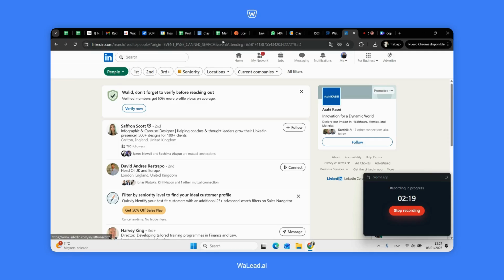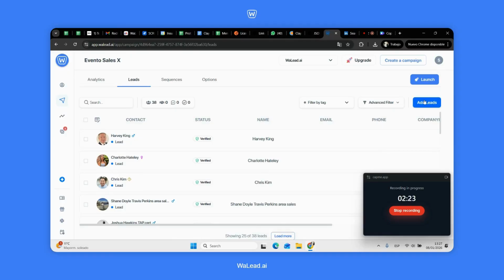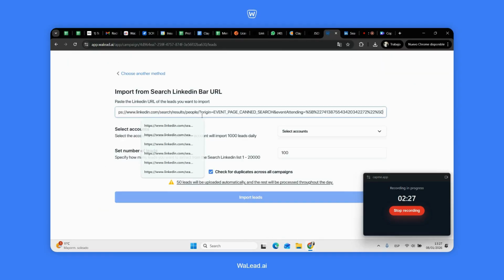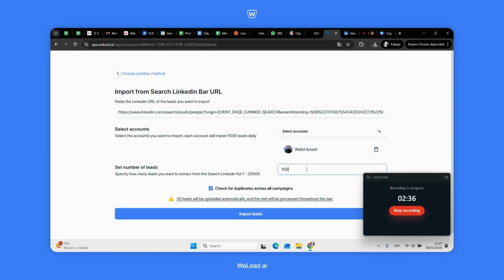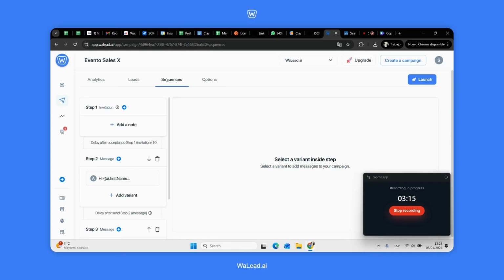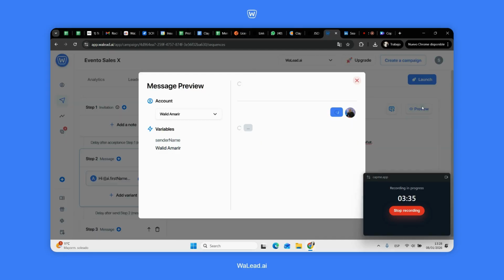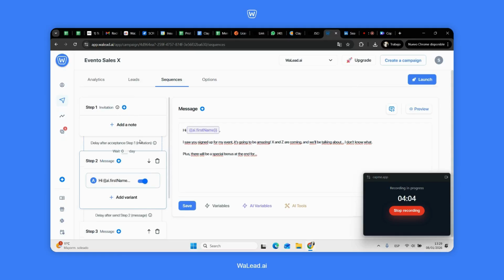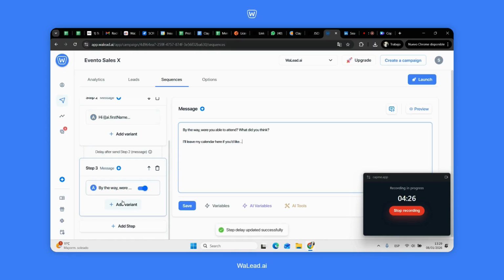How to Download your LinkedIn Attendees List 2026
In this video, I show you step by step how to find webinar attendees on LinkedIn and launch a prospecting campaign using WaLead.ai.

00:00 Intro
00:22 Find the webinar on LinkedIn
00:56 Join the webinar
02:22 Copy the link and paste it into WaLead.ai
03:19 Start your prospecting campaign

It’s not magic, it’s smart automation ⚡